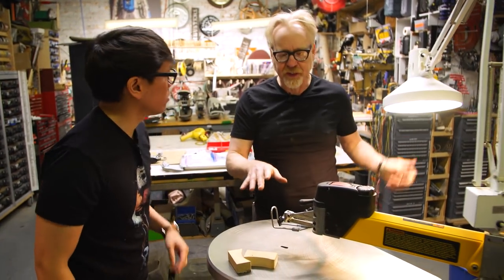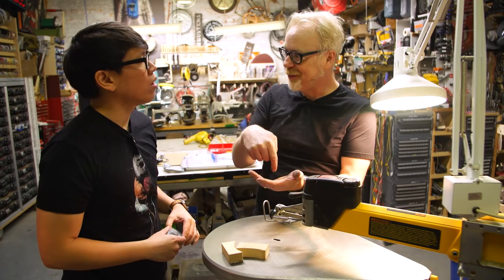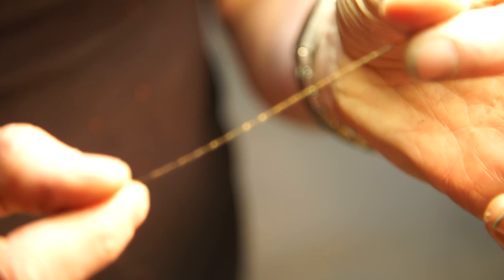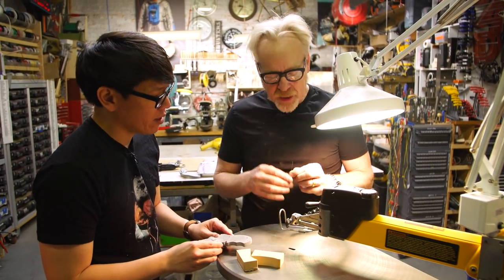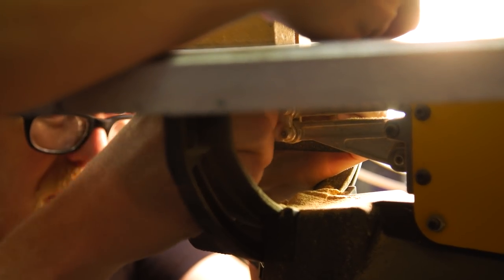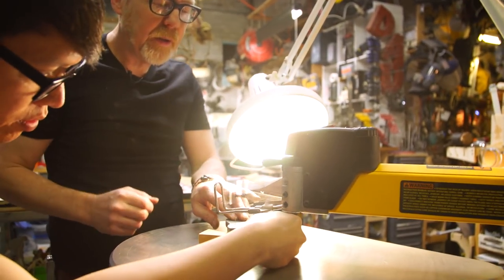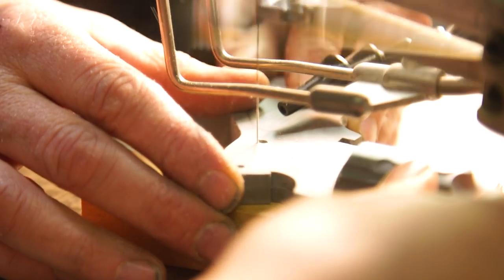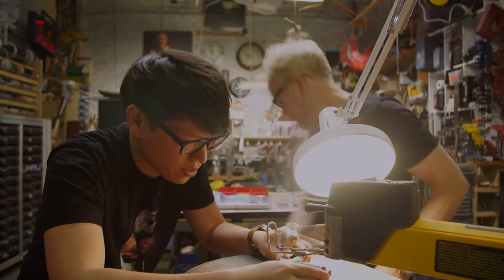Adam Savage Build Tip: Using a Scroll Saw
Adam shows how to use a scroll saw to delicately cut out a piece of material in our recent prop build.